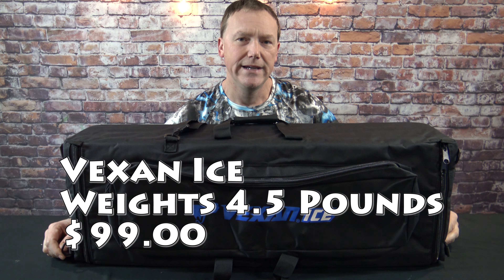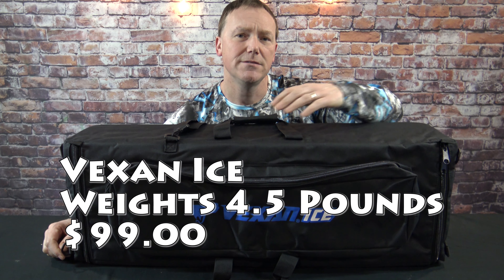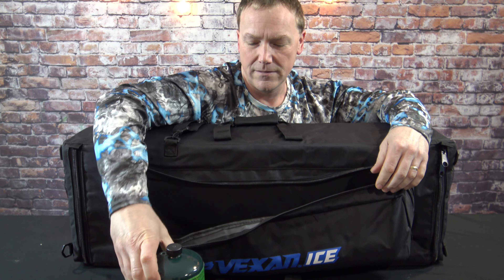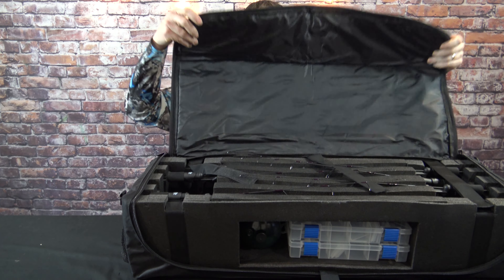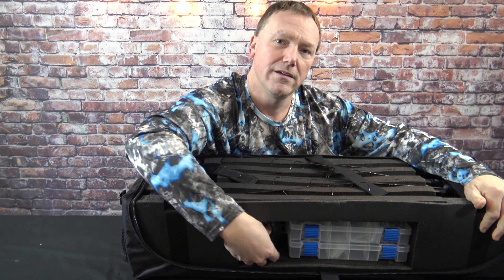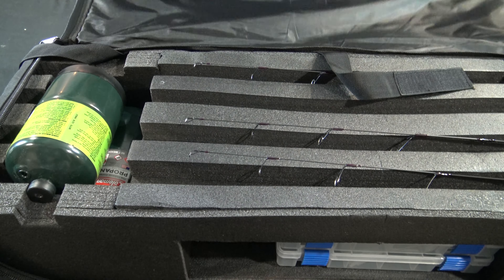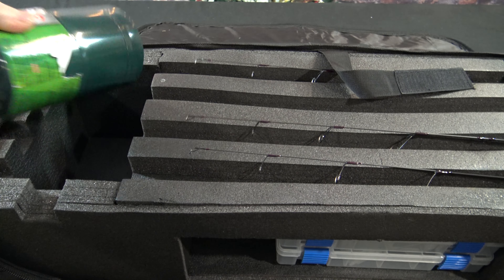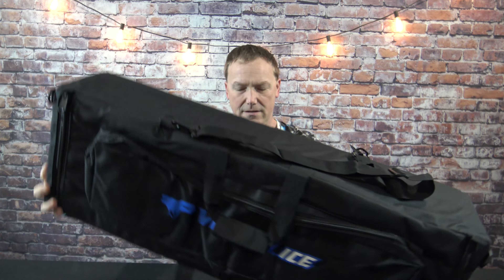The Best Ice Fishing Gear AND Tackle Bag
Vexan ice fishing bag has everything you need.